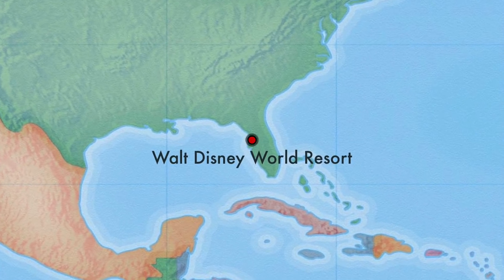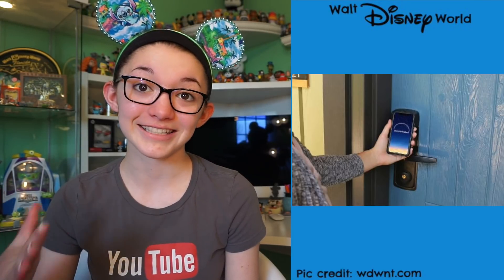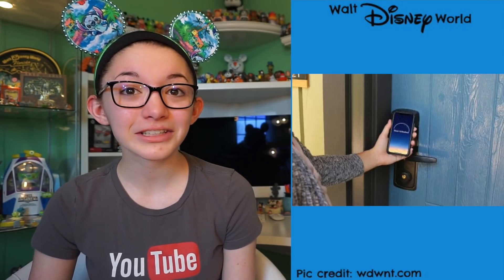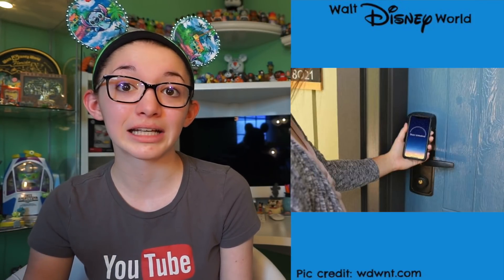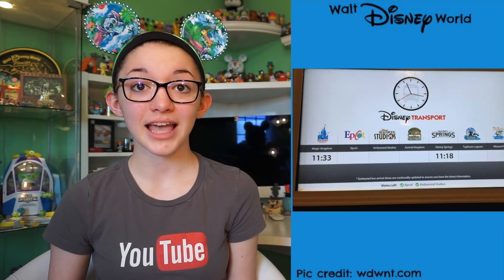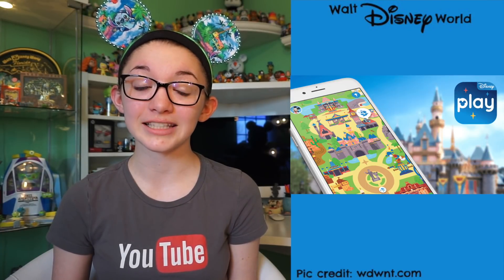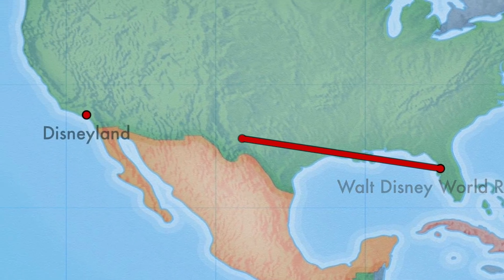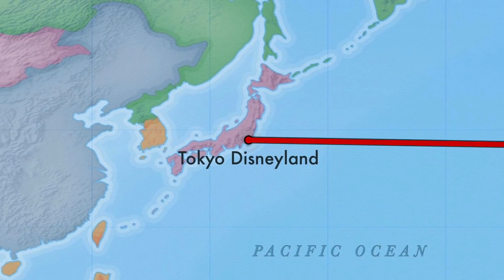Disney Worldwide News Update April 2018!!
Thank you guy so much for watching this video please 👍🏻like👍🏻 and ❤️subscribe❤️ to my channel for more 🎥videos🎥 like this!And leave any questions or comments below, and I will be sure to answer them as soon as possible!

SPECIAL VIDEOS: COMING Summer 2018

I am really sorry if the closed captions are not correct, if you would like to help out to fix some the link is above. Thank you!!All of my videos are currently getting updated with closed captions, so everyone can enjoy! Please stay tuned for past videos to be updated with closed captions, all current and future videos will have closed captions, or will have the option to contribute to closed captions.

😀About: My name is Hailey and I am an EXTREME DISNEY LOVER!!! Collector of all things disney! I collect tsum tsums, pop figures, mystery minis, vinylamtions, park starz, mini figure world, tee shirts, Alex and ani, star wars merchandise, plush, pins, popcorn buckets, mugs/cups, retro merch and MORE!!! Watch me as I grow my collection in every video! Disney is my life, so join me on my disney adventures as I share my disney side with the world!! Family friendly content so everyone can enjoy!!! Have an amazing day & Do what makes YOU happy!

I am currently working to improve my videos, if you have any suggestions or tips please leave them in the comments below. Thank you!

✉️I would love to hear more about you! Whats your favorite disney character or movie? Or share a Disney trip adventure with me, send a post card or note or 📦to:

📷Camera used for this video: Sony A5100

🖥Editing Software for this video: IMovie

Thumbnails edited on: MOLDIV (app)